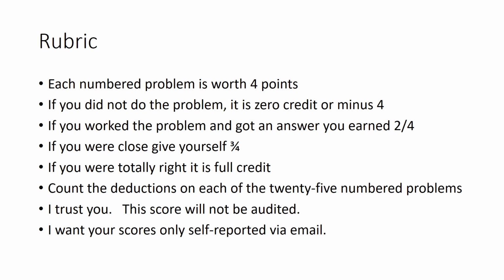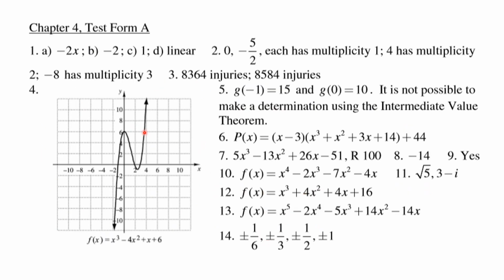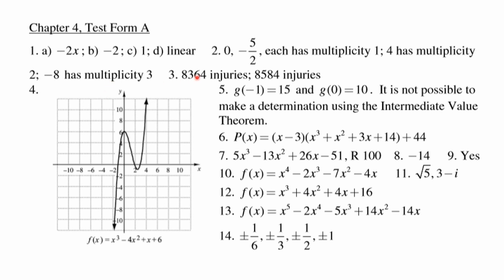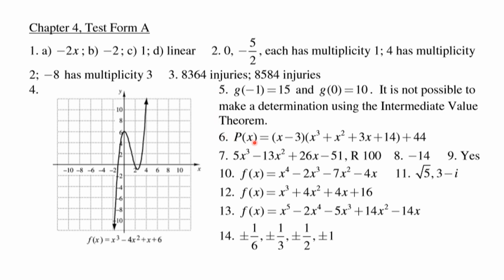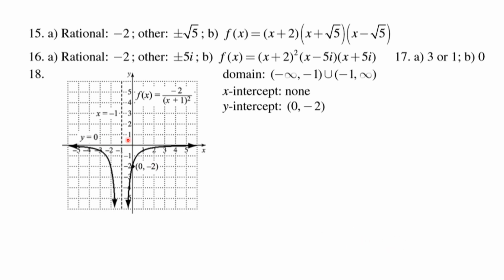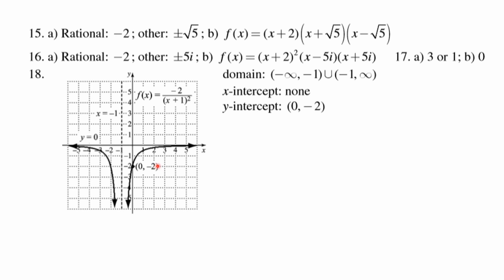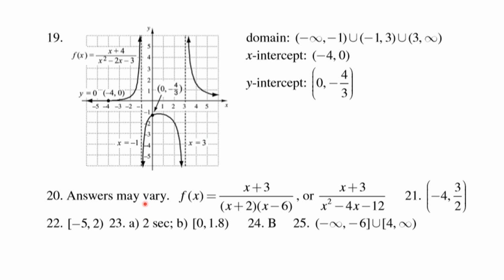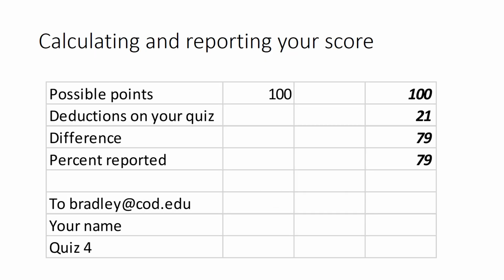Math 1428 Remote delivery Chapter 4 quiz grading production